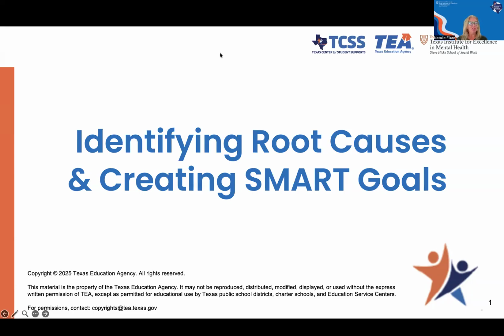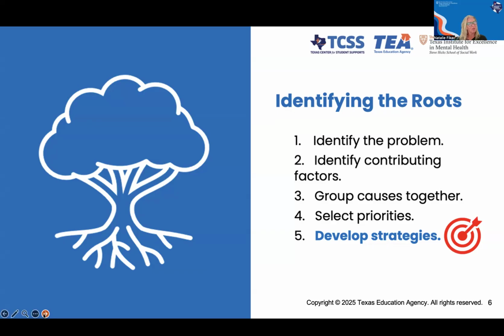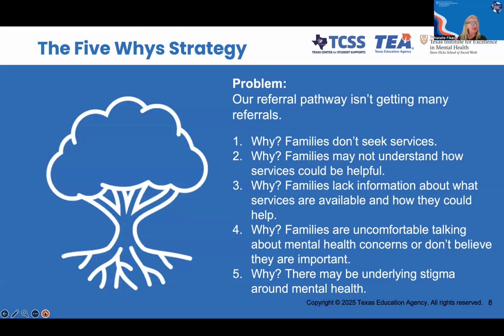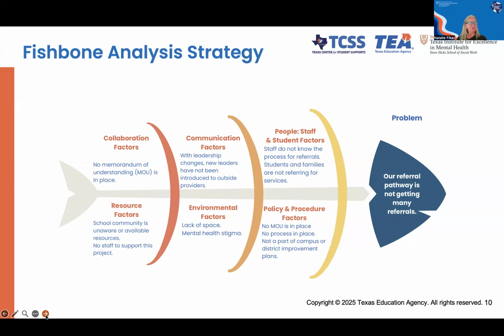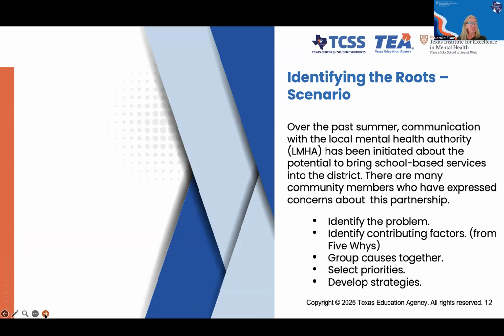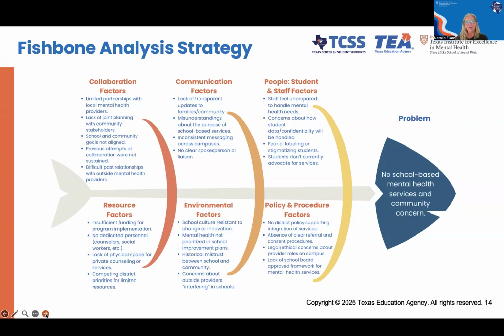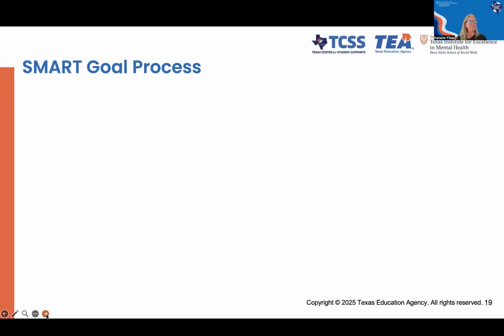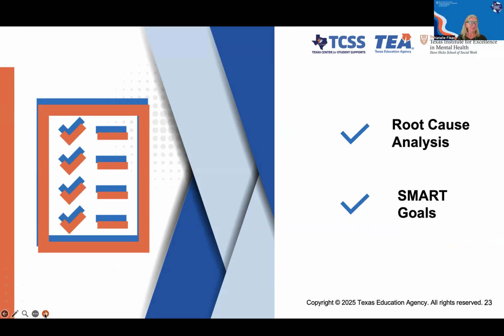TCSS Stronger Connections Grant Root Cause Analysis & SMART Goal Training